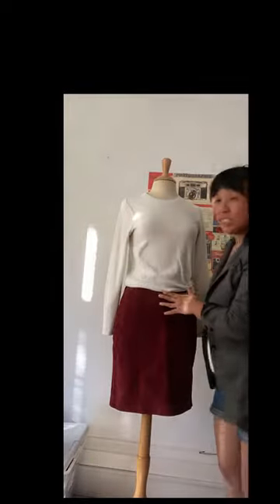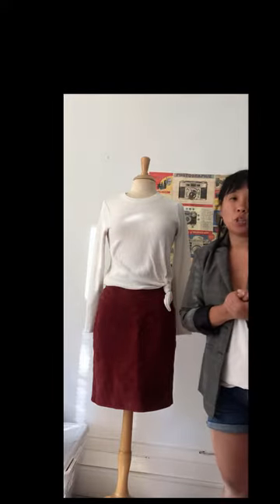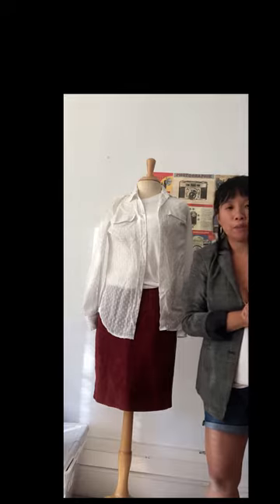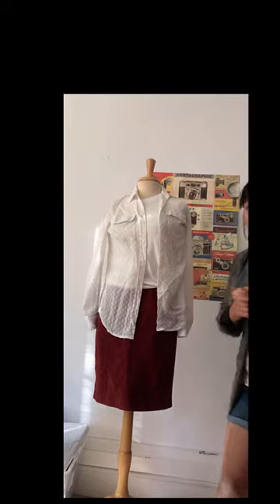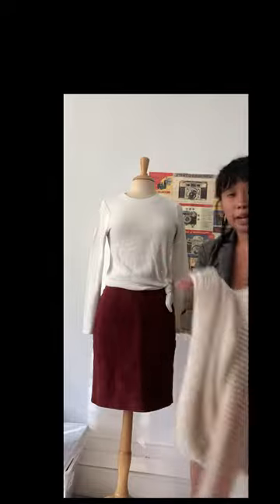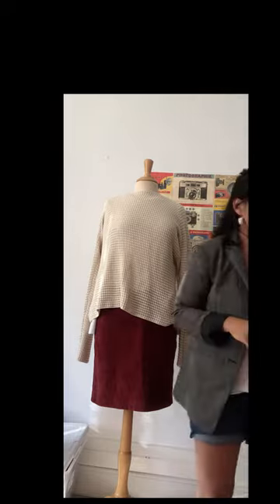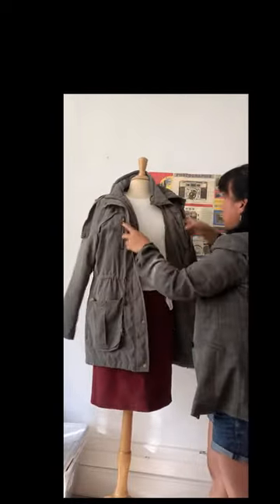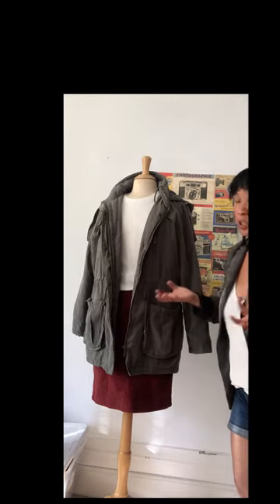How to Style a Thermal Tee - 5 Ways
Whether you are working at home or going to the office and on days getting dressed can be a struggle grabbing the most basic closet staple can be a life saver.

In this video I show you how to style a thermal tshirt 5 different ways.

Check out related links and services:
📚 Grab my ultimate guide on what to wear for date night sign up

👚Join me on Poshmark - my fav way to buy and sell fashion and more.